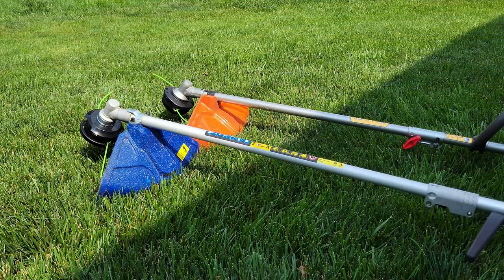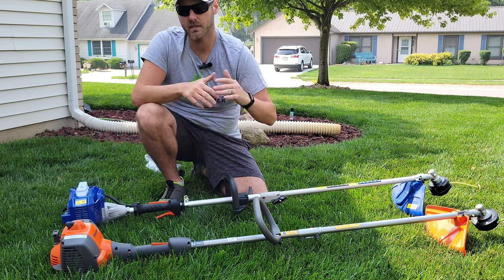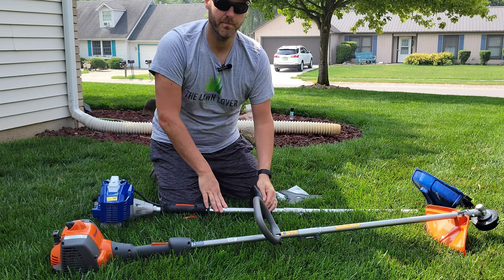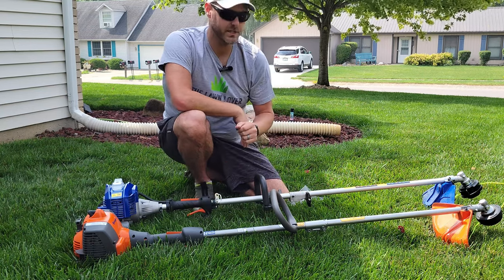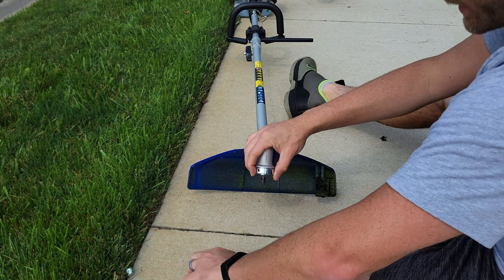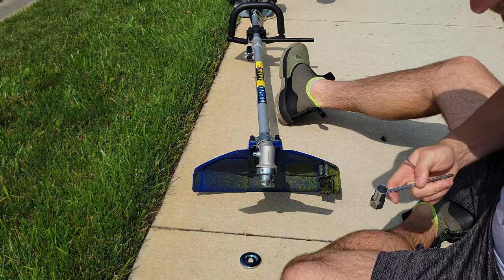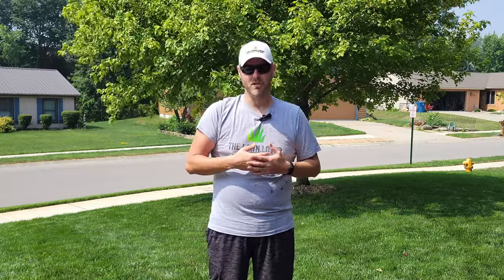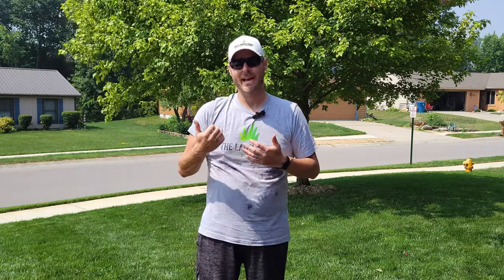Wild Badger Power vs. Husqvarna 128LD: Who Wins?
The Wild Badger Power 26cc Trimmer and the Husqvarna 128LD Trimmer are comparable in features, but the model from Wild Badger Power is nearly $100 less expensive as I record this video. The company sent me both trimmers to test and compare side-by-side to get an idea of how their product stacks up to the Husqvarna Trimmer. I have to say that I was pleasantly surprised by the results of testing and comparison of both products. Give the video a watch and see what you think!

0:00 – Introduction
0:49 – Overview Of Both Trimmers
1:57 – Wild Badger Trimmer
3:20 - Husqvarna Trimmer
3:55 – My First Impressions Of The Trimmers
4:22 – The Trimmers In Action
5:15 – Transition To The Blade On Wild Badger Trimmer
6:11 – The Blade/Edger In Action
6:26 – My Conclusions
9:02 - Wrap Up

Product Links:

- WILD BADGER POWER 26cc Trimmer

- Husqvarna 128LD Trimmer

- Premium Twisted Trimmer Line (0.095 inch)

- Premium Twisted Trimmer Line (0.080 inch)